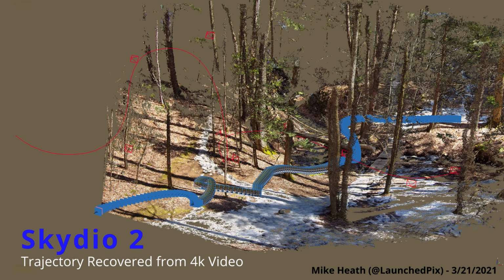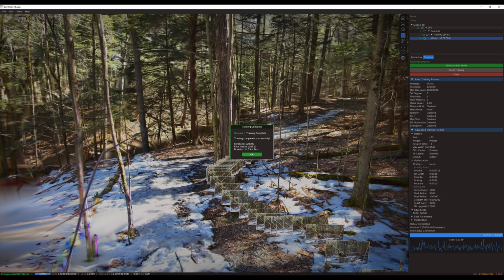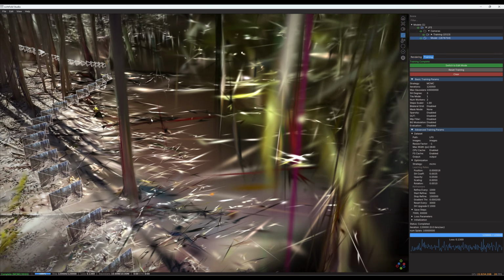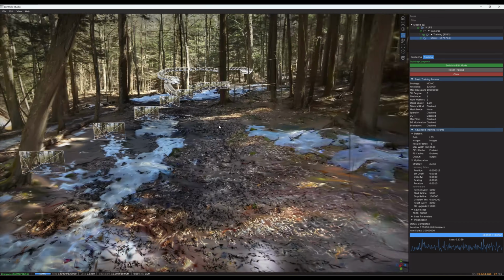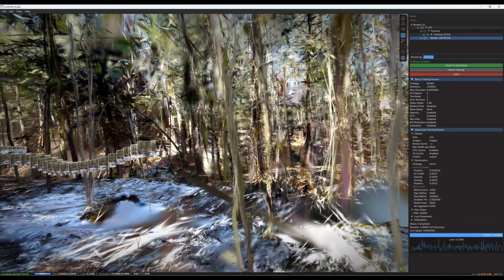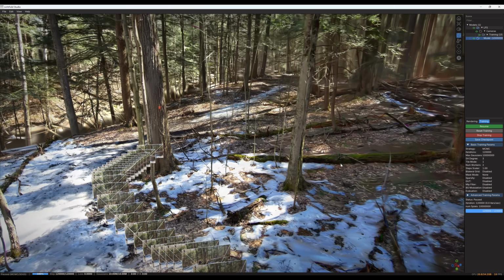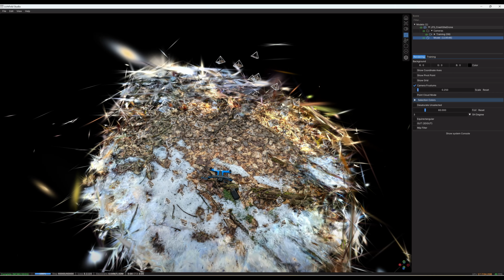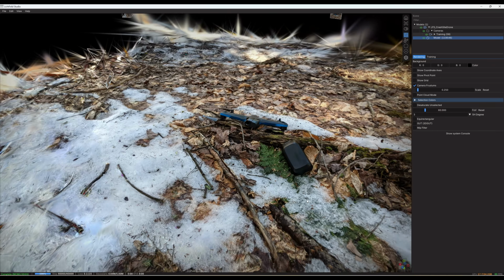LichtFeld Studio Analysis of a Drone Crash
This video shows an analysis of an autonomous drone flight through the woods tracking a person that ended up with a crash into a sapling tree.

LichtFeld Studio is used to create and review a Gaussian Splat model that was reconstructed of the drone track showing in detail the drones trajectory through the woods. A little over five minutes into the flight the contact with the tree occurred. A three dimensional model of the crash site is reviewed.

A shorter section of the drone video was originally reviewed and analyzed with Agisoft Metashape to show the flight track in a dense point cloud. The new analysis with LichtFeld studio is far superior. The contrast in the quality of these analyses shows the advancement made in the field of 3D reconstruction in the past 4 and a half years.

Many thanks to the team of people that developed and are continually improving LichtFeld Studio.